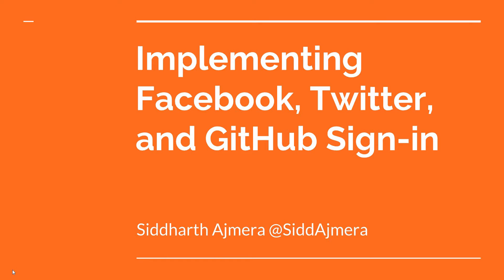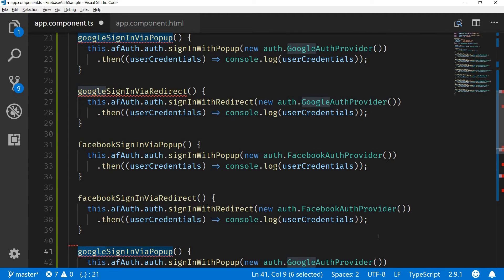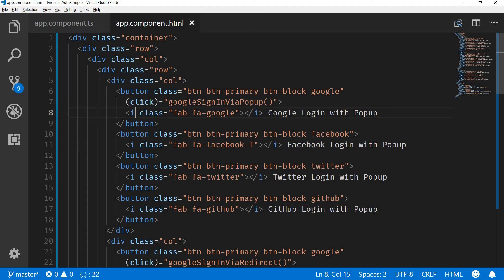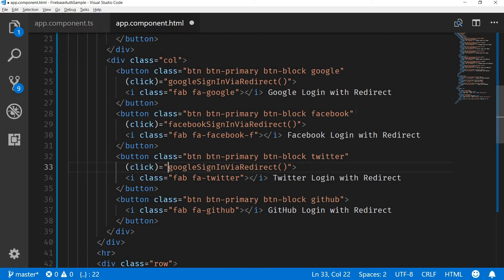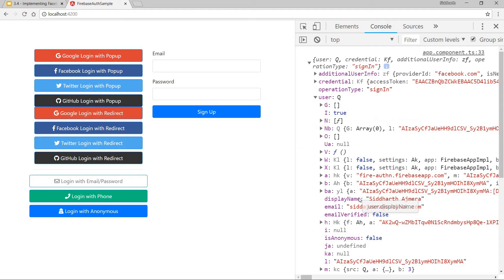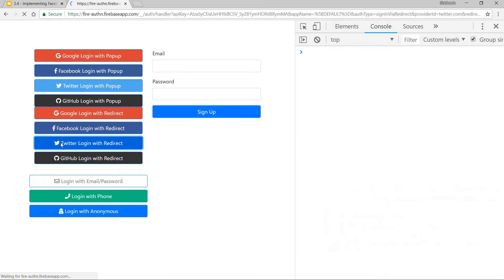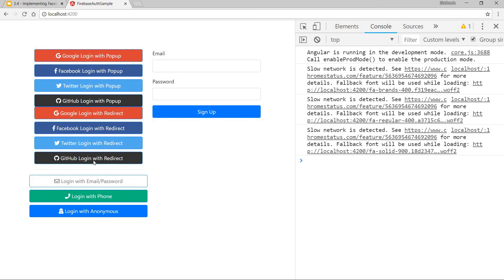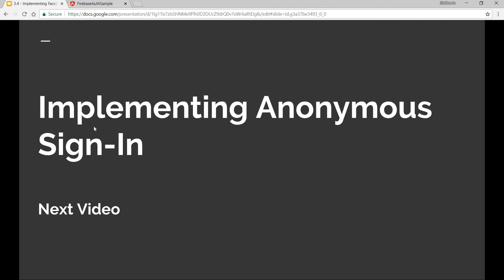Implementing Facebook, Twitter, and GitHub SignIn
In this video, we'll implement Facebook, Twitter, and GitHub Sign-In in our Angular App.

This video is a preview of a paid Udemy Course titled Angular Authentication Masterclass with Angular.